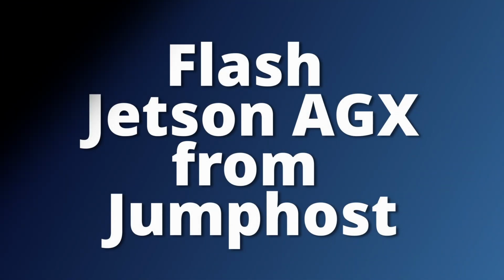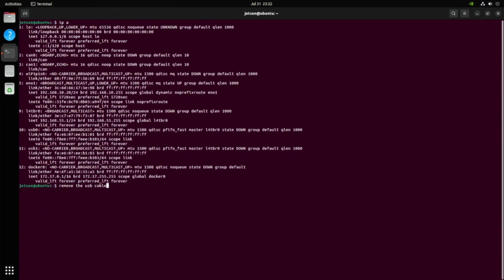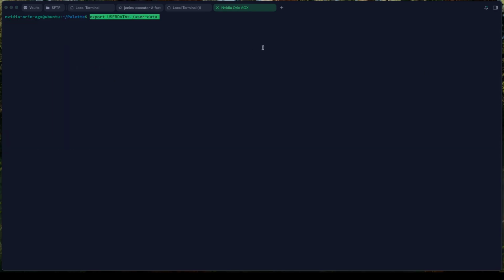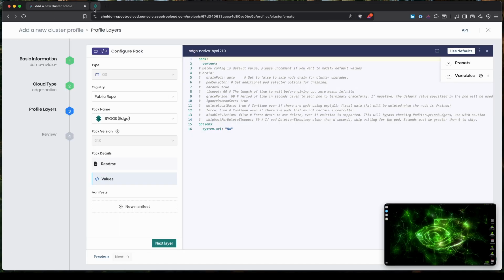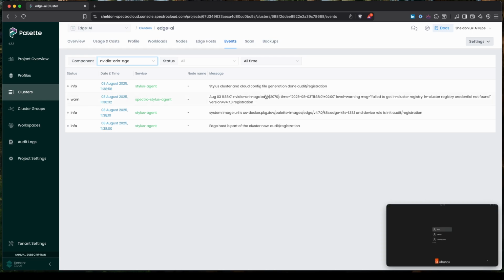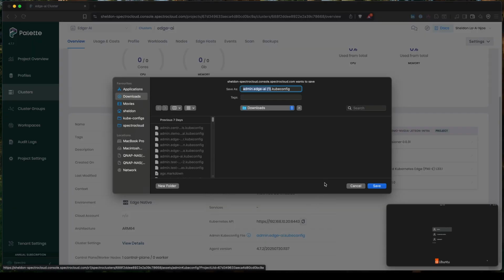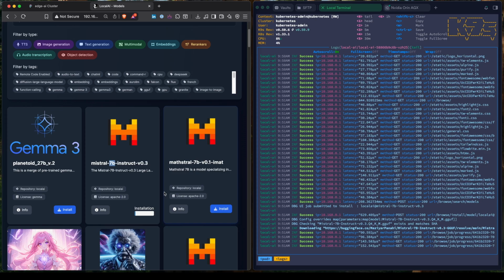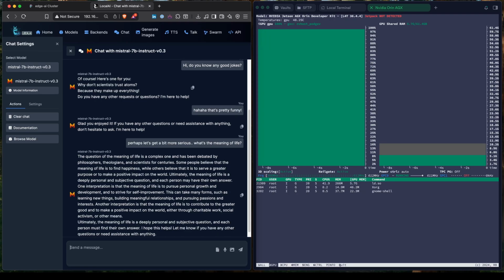Portable AI Inference with Local-AI and NVIDIA Jetson AGX Orin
This is a guide on deploying Local-AI on an NVIDIA Jetson AGX Orin, using Spectro Cloud's Palette Kubernetes management platform, to deploy the cluster and workloads on the device. I've sped through a couple of components, because a step-by-step blog will be following with a lot more details.

You can find all used commands and manifests in the video

Checkout @spectrocloud for more videos and Palette content.
Checkout for more info on Local-AI.